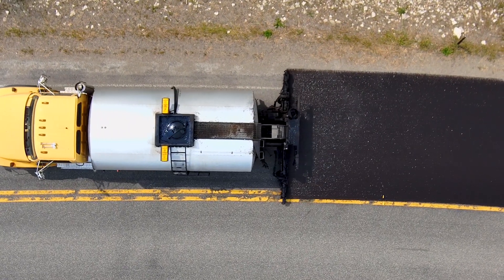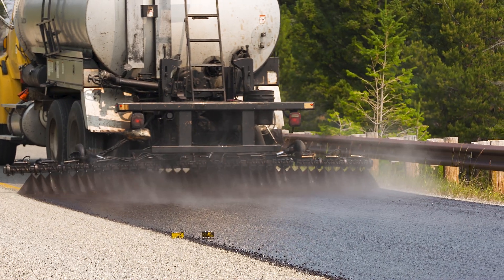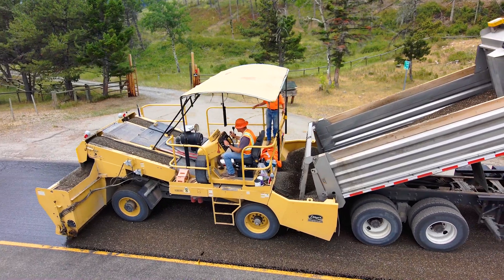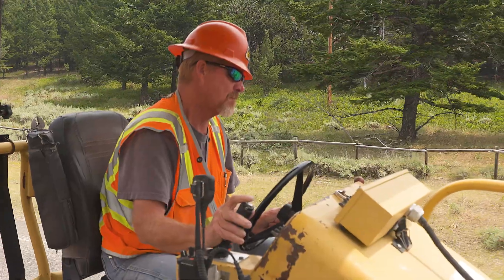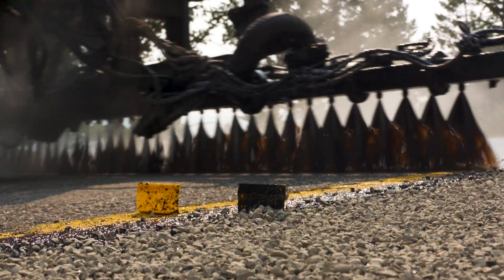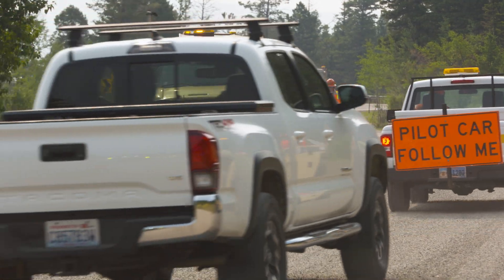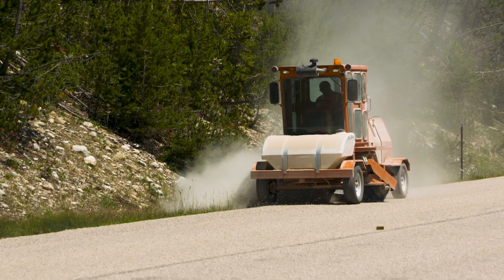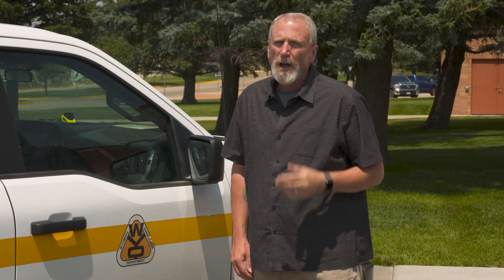Chip Sealing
The Wyoming Department of Transportation uses a number of strategies to extend the life of its highways. Featuring: Tyd Erickson, WYDOT Chip Seal Foreman - Meeteetse